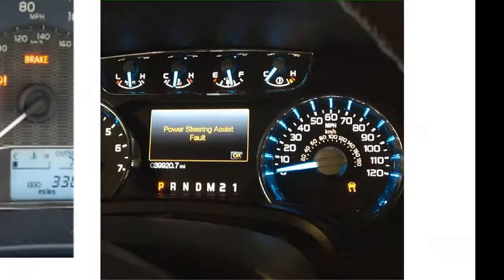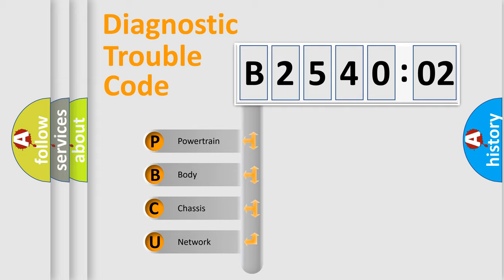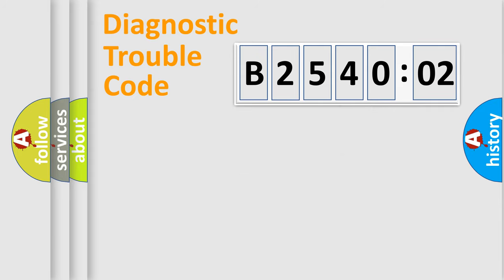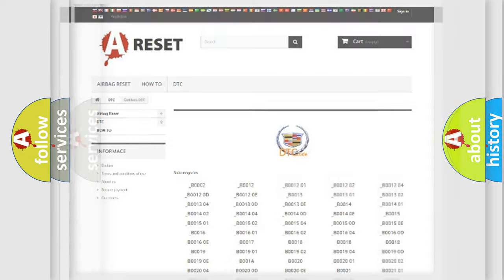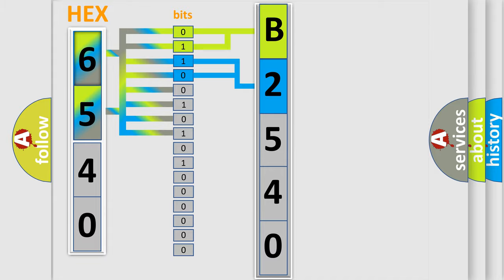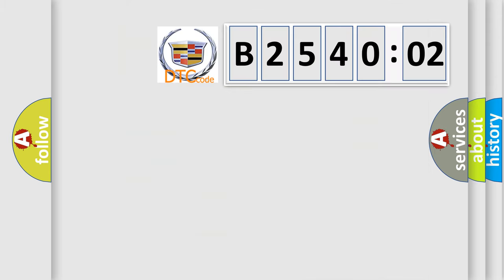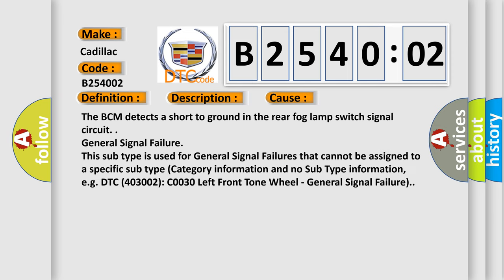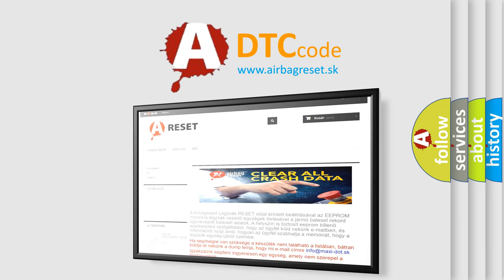DTC cadillac B2540-02 Short Explanation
Contents:
0:21 Basic DTC analysis according to OBD2 protocol standard.
1:48 Insight into programming
2:58 A diagnostically understandable description of the Diagnostic Trouble Code
3:05 Basic error definition

Make:
Cadillac
Code:
B2540 02
Definition:
Rear Fog Lamp Control Circuit Short to Ground
Description:
Battery voltage must be between 9-16 V. Rear fog lamps ON.
Cause:
The BCM detects a short to ground in the rear fog lamp switch signal circuit.